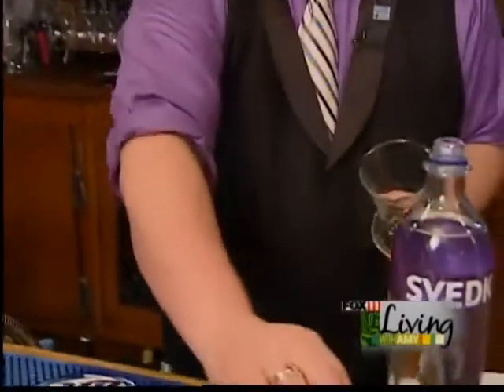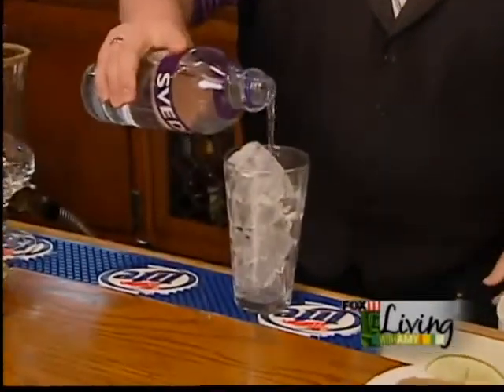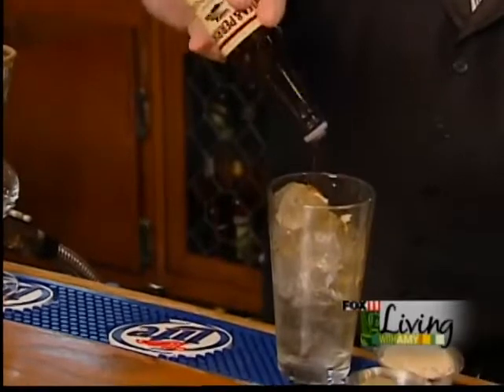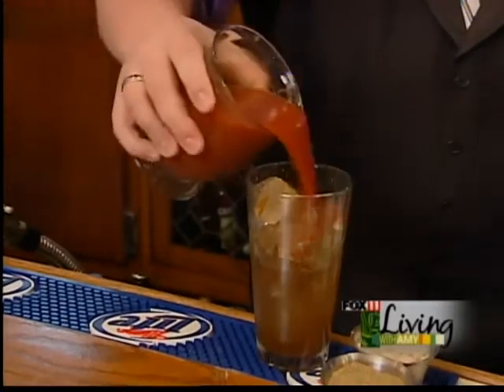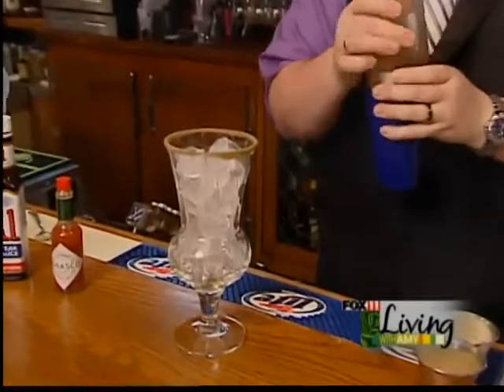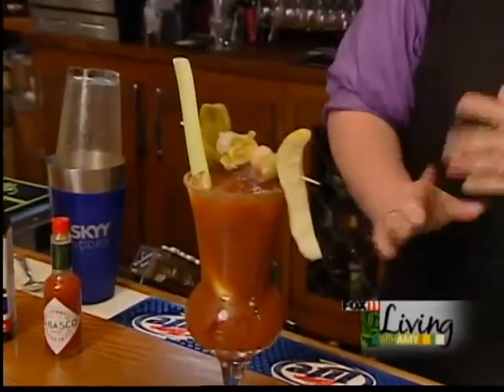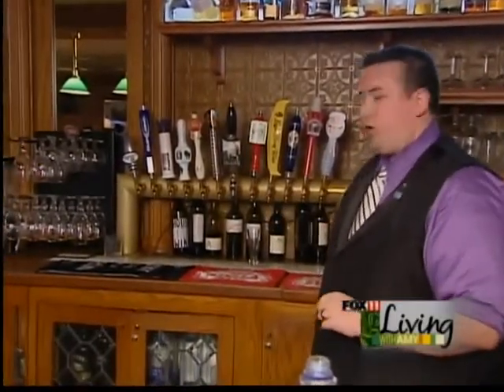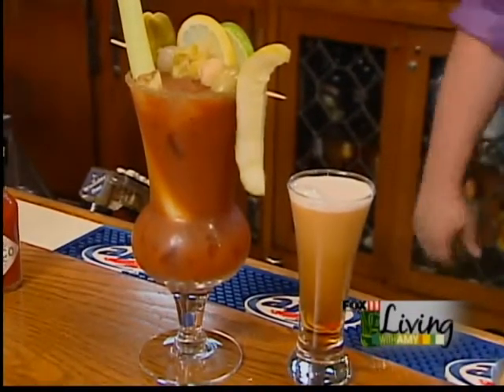bloody mary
kohler horse and plow bloody mary